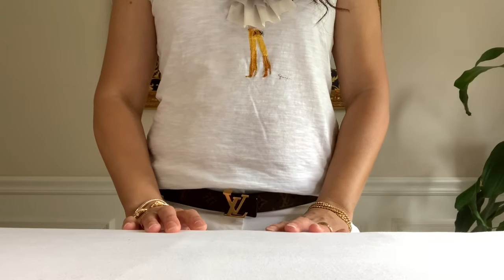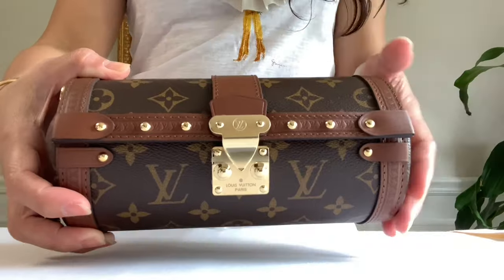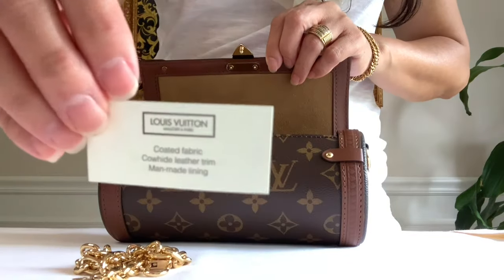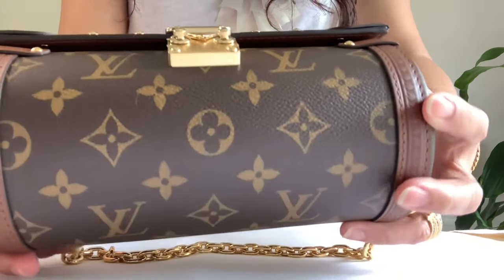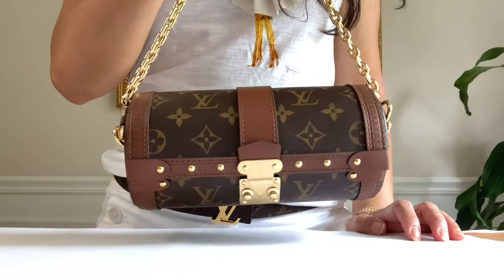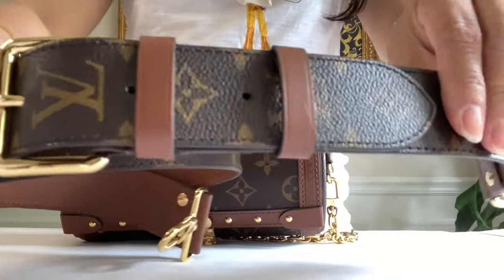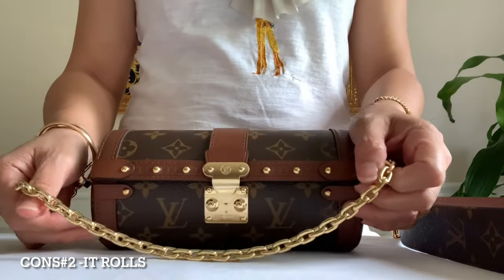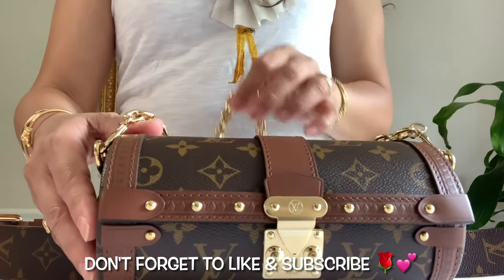First Impression | Unboxing Louis Vuitton Papillon Trunk | Mod Shots | 2021 New Release | Chanel LV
Hi Guys! Here's my latest Part 1 reveal for you that I'm so excited to share. It's part 2 of my birthday present since May is my birthday month.